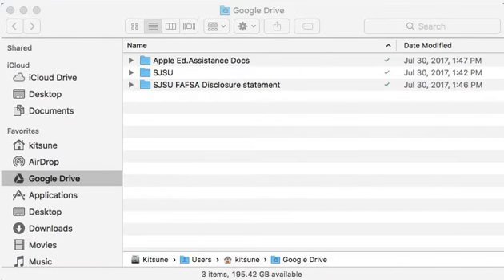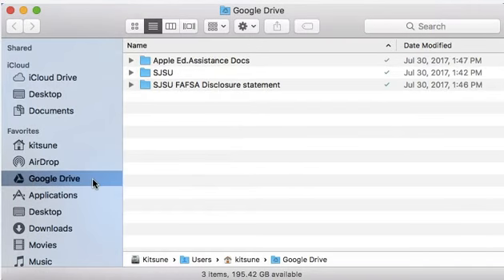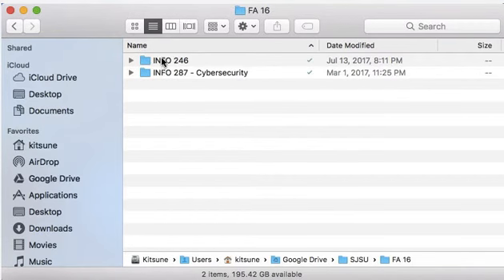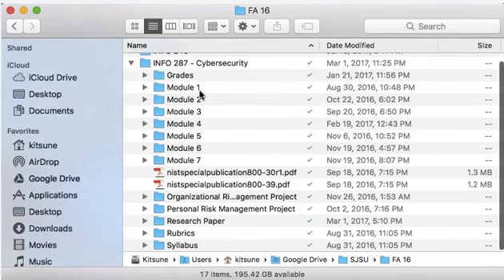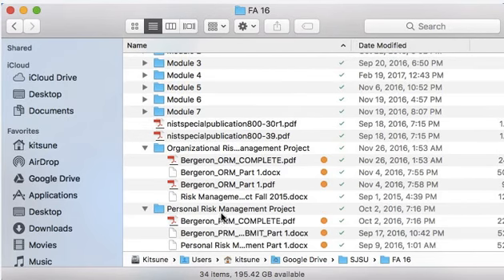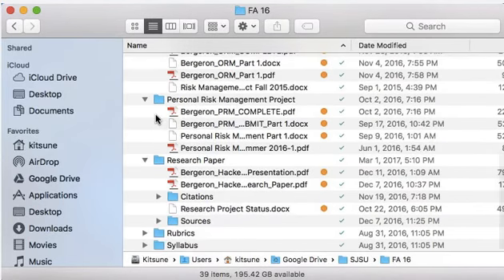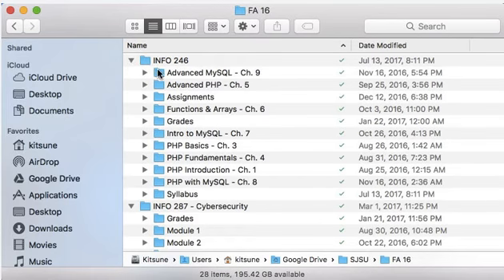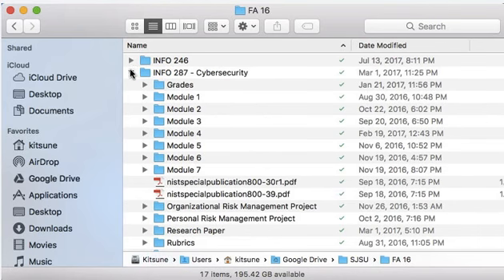How to Create a Folder Hierarchy for Saving and Retrieving Files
Video tutorial for Fall 2017 INFO 203 students showing them a good strategy for organizing their folders and retrieving files.